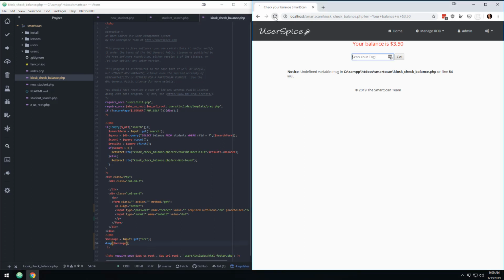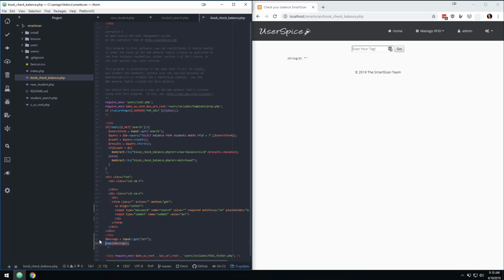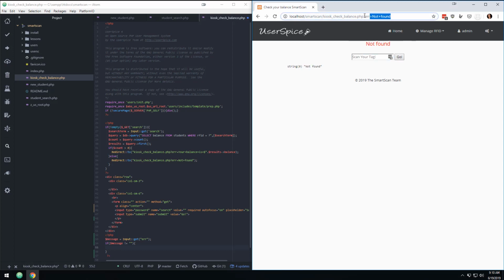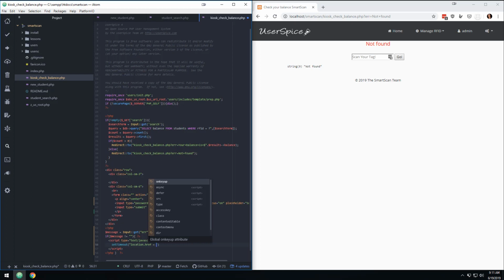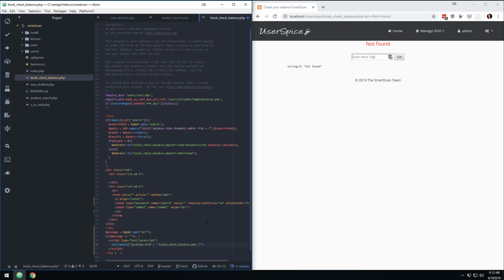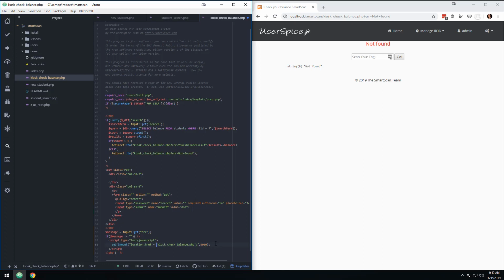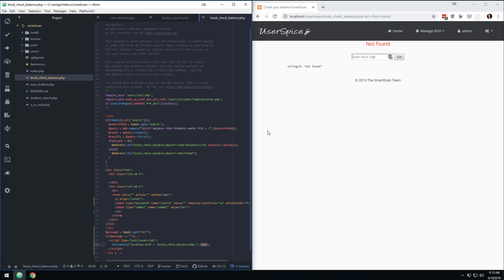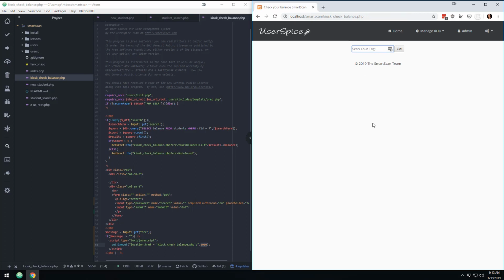Learn PHP - Improved Kiosk Mode - Unit 4, Lesson 3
Let's take our RFID balance checking Kiosk and make it better with a tiny bit of Javascript.